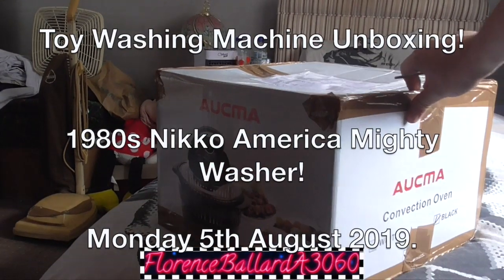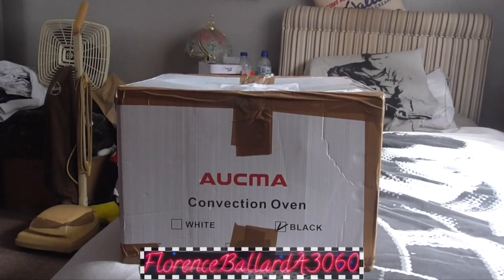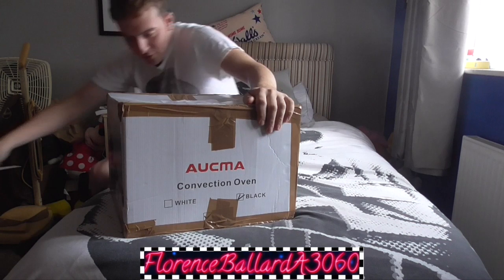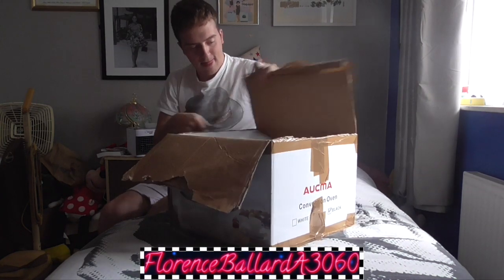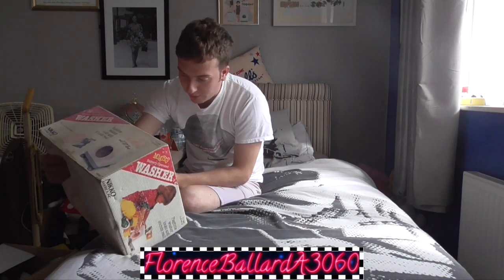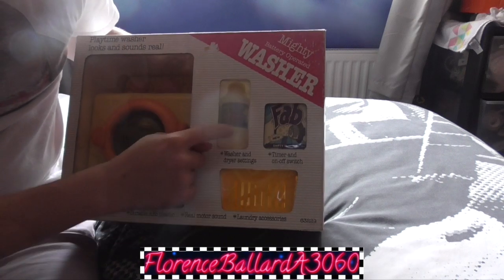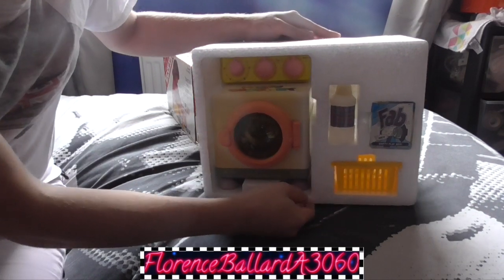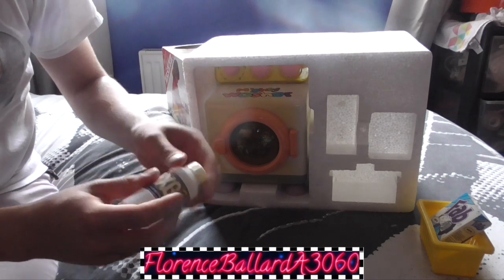Toy Washing Machine Unboxing! - 1980s Nikko America Mighty Washer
Something different for a change and something I have not featured on this channel in ages! Recently found a childhood toy washing machine on eBay! A 1980s model by "Nikko America Inc.", it features a mechanical ticking timer, 2 speed settings and rather realistic motor sounds. Included in the box are 2 replica Laundry detergent and Fabric Conditioner cartridges. I am amazed at how fast this spins for a toy! Got a vlog coming after the next video of a day at in Newbury at a car show, airshow and a small funfair with the family so, stay tuned and enjoy! :).